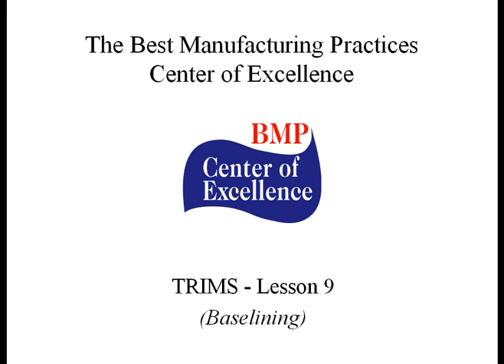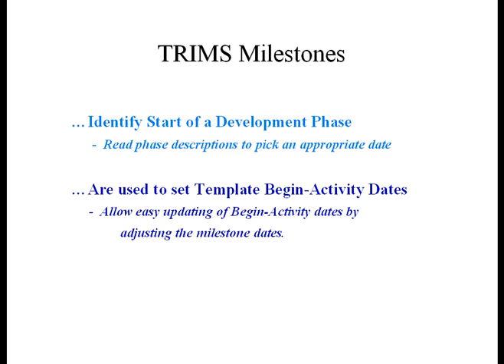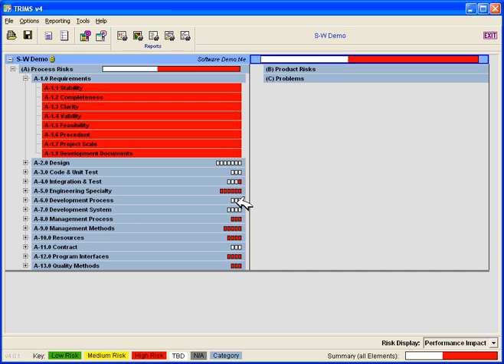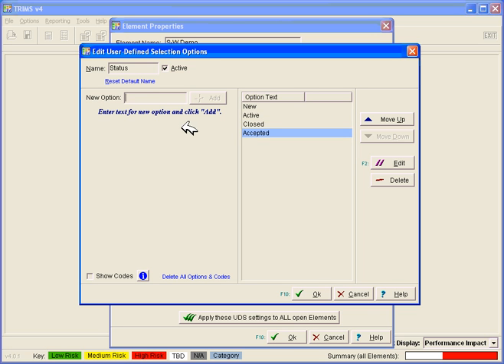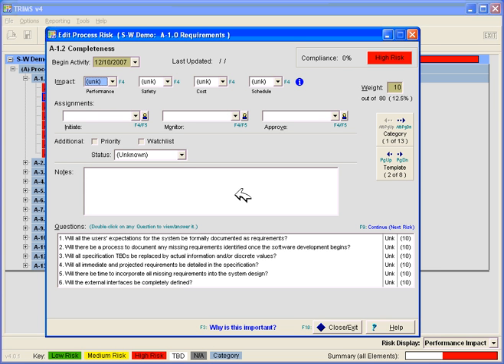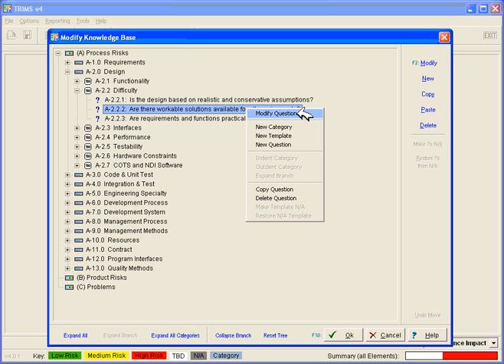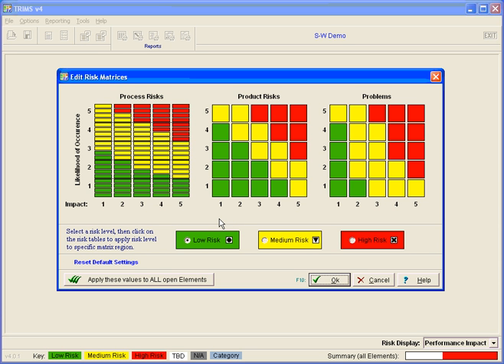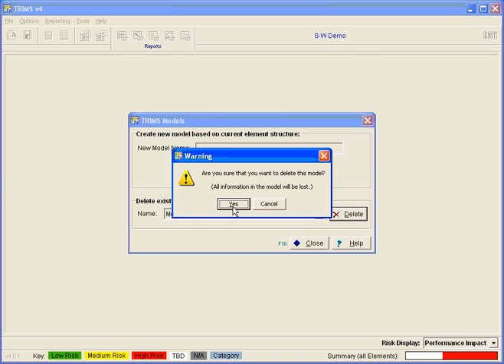Technical Risk Identification and Mitigation System (TRIMS) Lesson 9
This is the ninth video of a 9 lesson series on the TRIMS software and methodology.